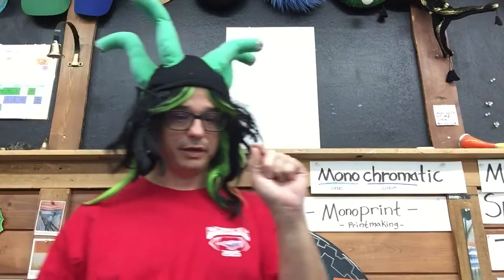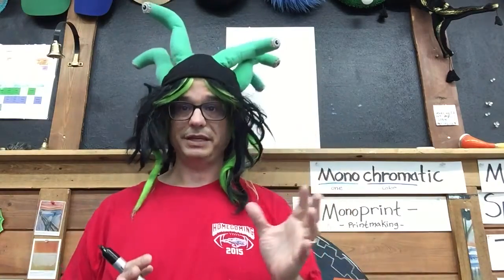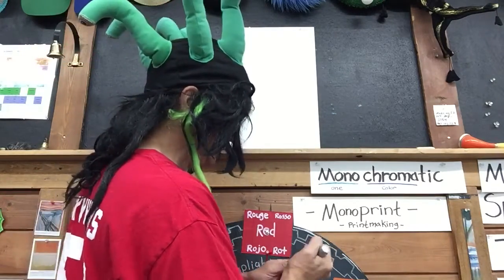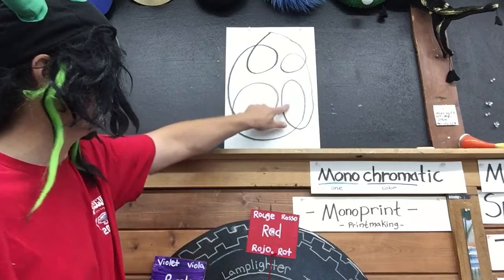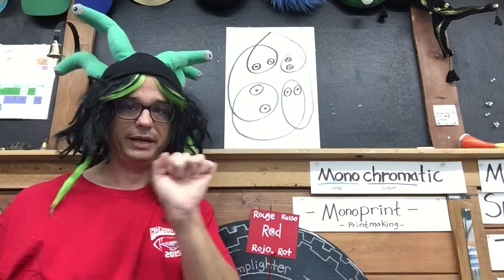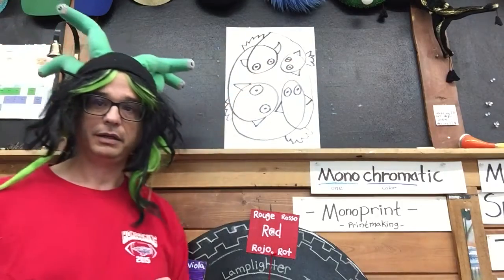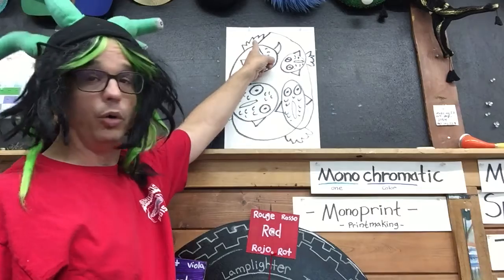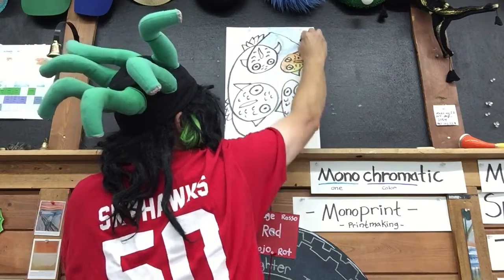Fish Pond Loops with Lolly